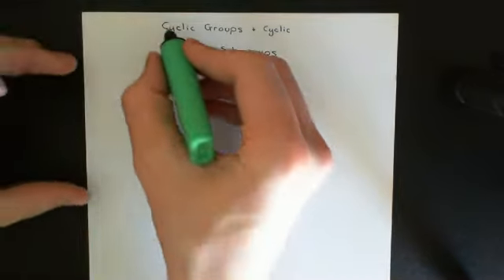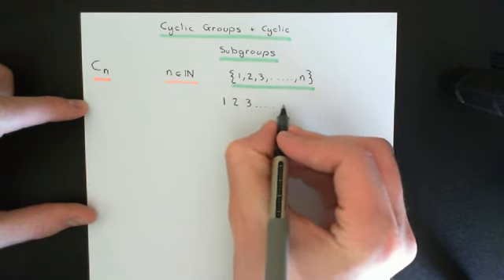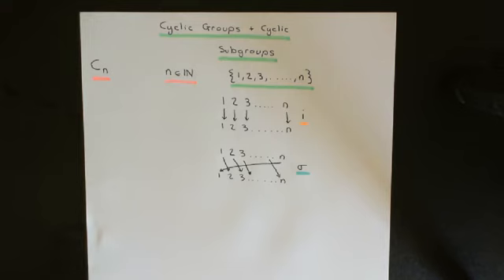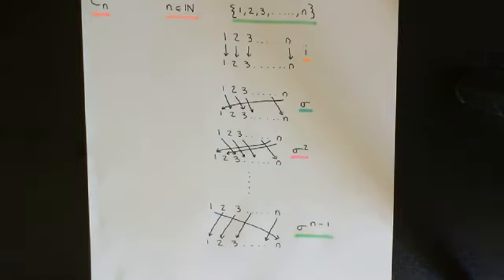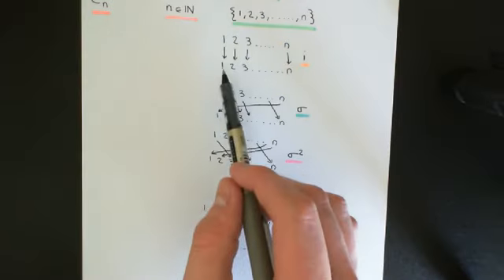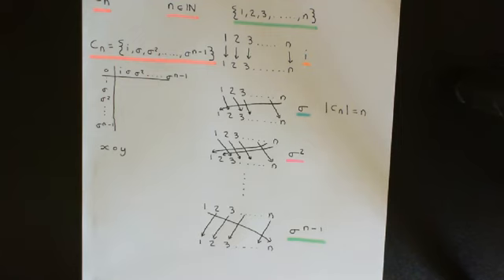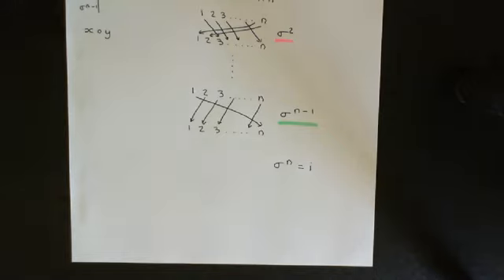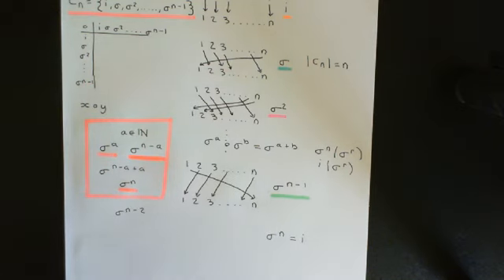Cyclic Groups and Cyclic Subgroups Part 1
In this video we discuss cyclic groups and cyclic subgroups.